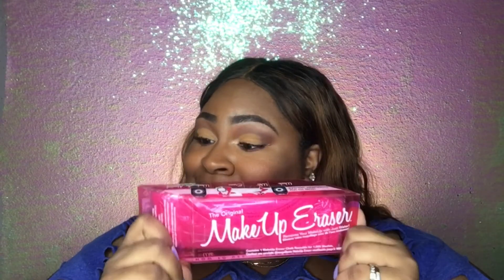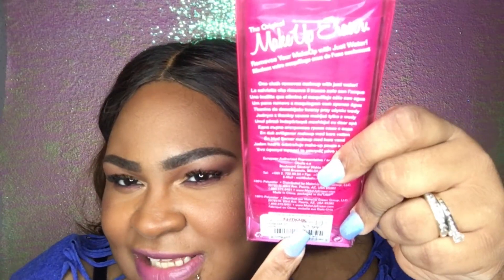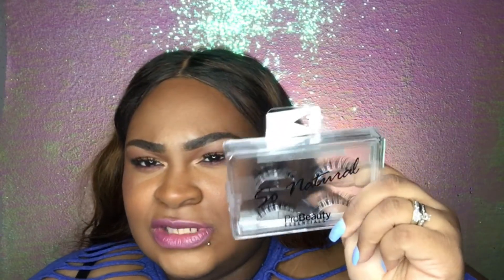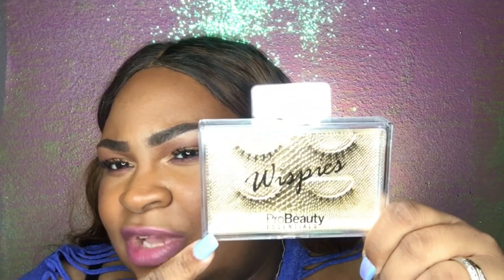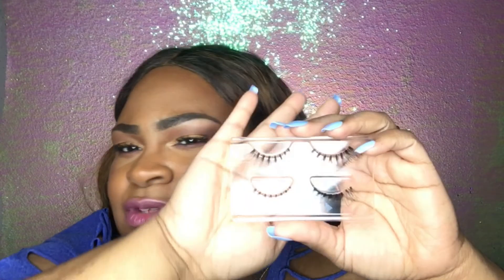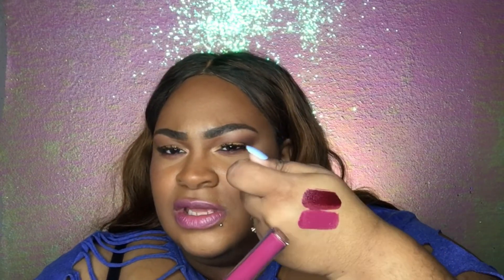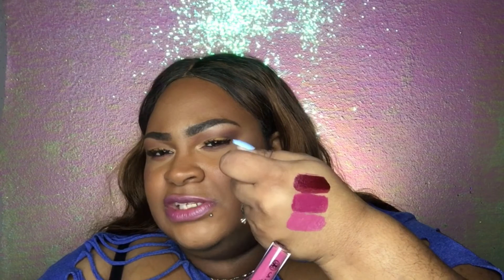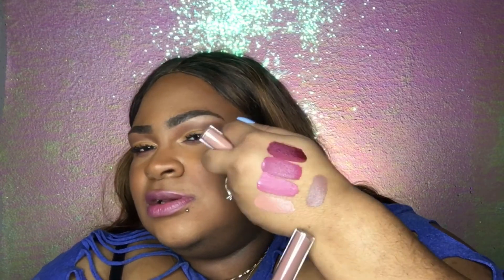SMALL TJ MAXX HAUL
HAIR: FULL LACE WIG
CARA HAIR WIG